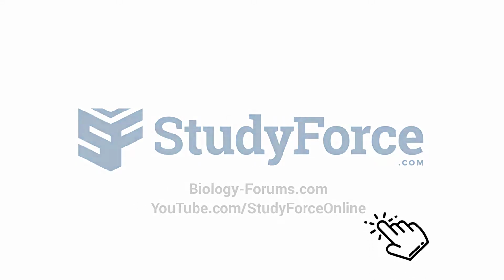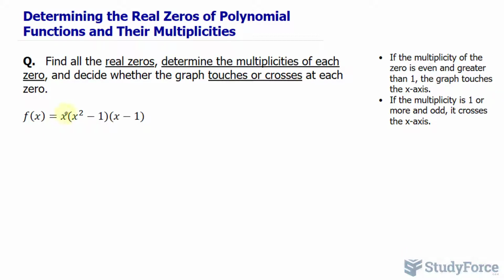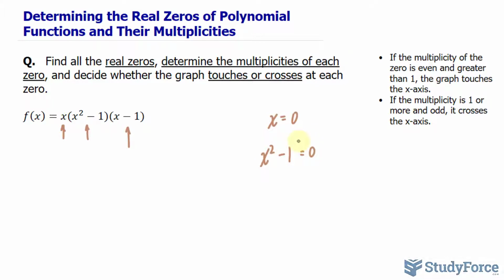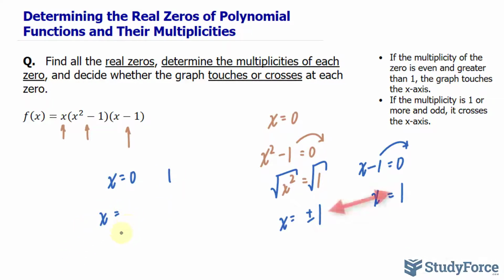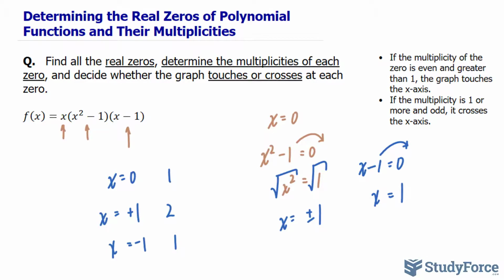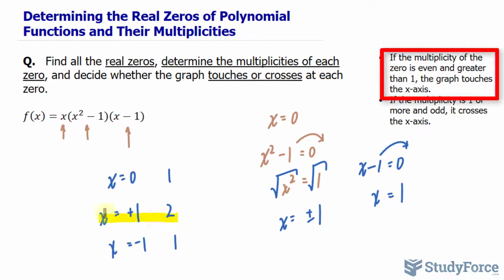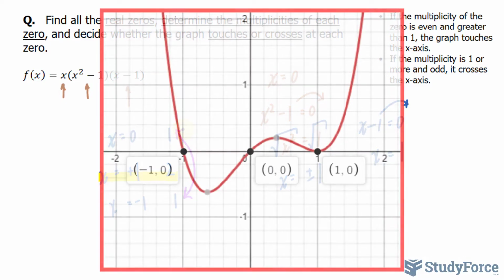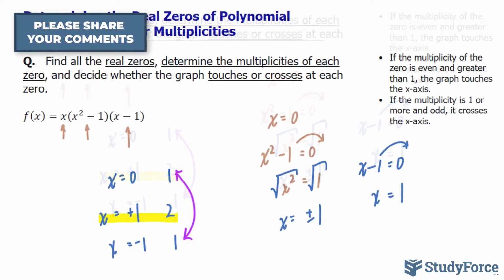Determining the Real Zeros of Polynomial Functions and Their Multiplicities